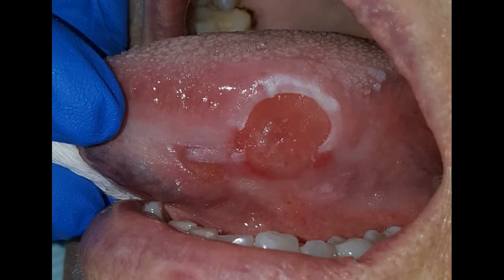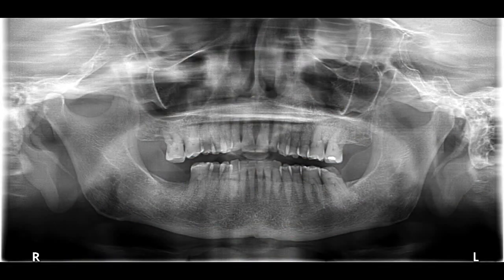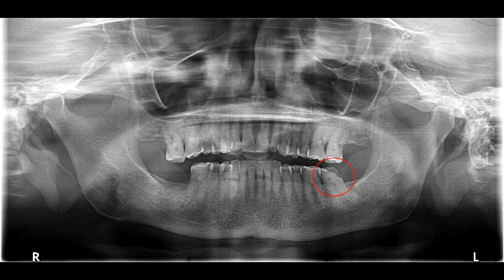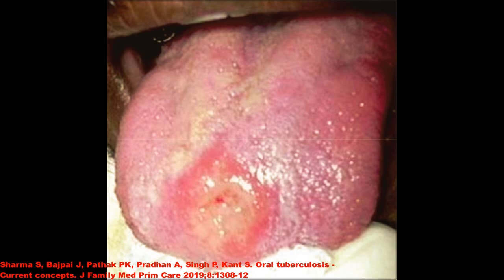Essential Differential: Nonhealing Ulcer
This installment of the essential differential series examines the differential for the nonhealing ulcer. These are solitary ulcers that last longer than two weeks.

The differential diagnosis includes trauma, squamous cell carcinoma, deep fungal infection, and tuberculosis. These individual differentials are examined closely.

This channel discusses clinical oral pathology, histopathology, and so much more.

The views expressed on this channel are entirely my own and do not represent any organization for which I am employed or a member. The content of this channel is intended for educational use only and not intended to serve as medical advice. If you have a concern about your oral health, please consult your oral healthcare provider for a thorough head and neck examination.

Stay Well!